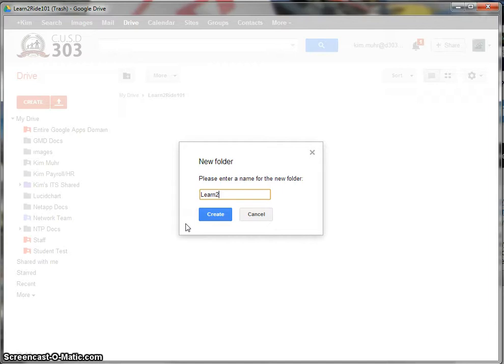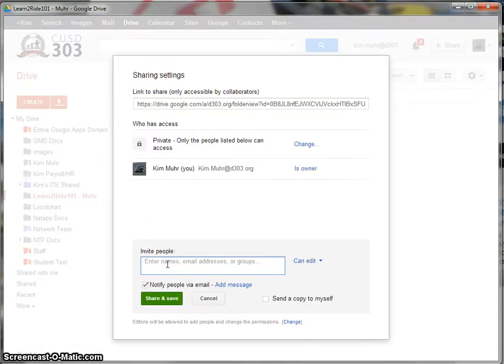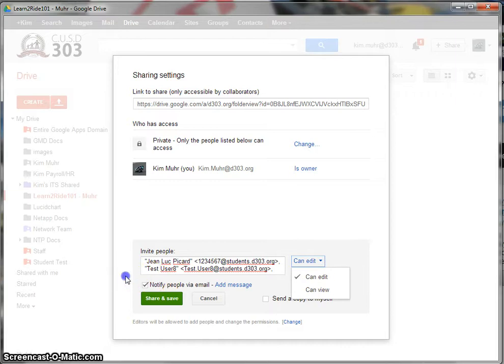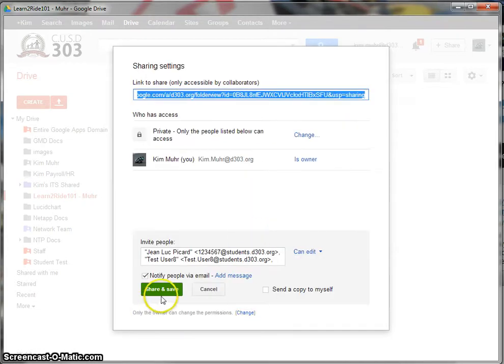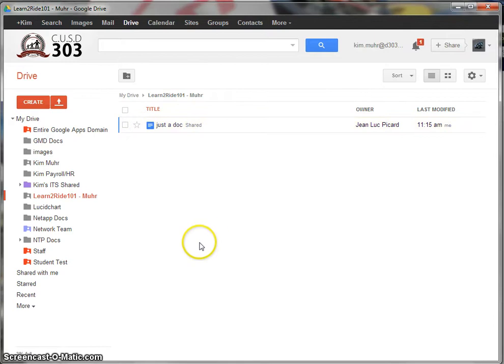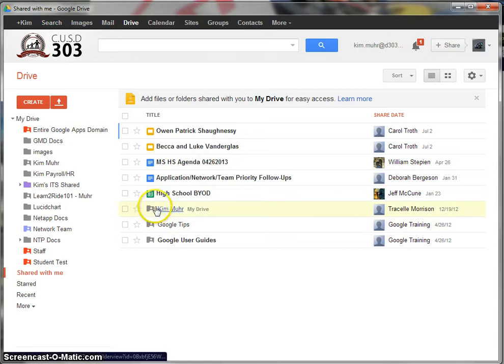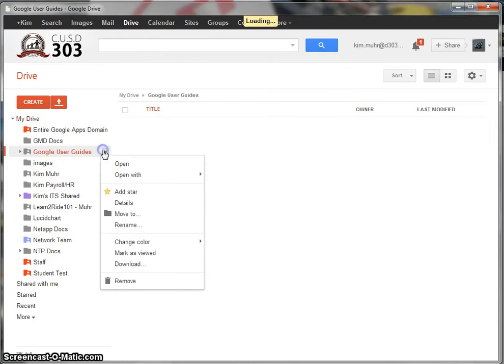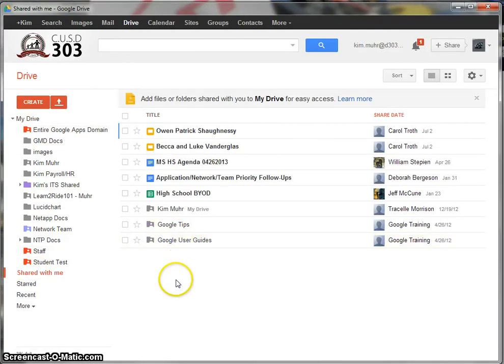Google Drive Folder sharing for a class